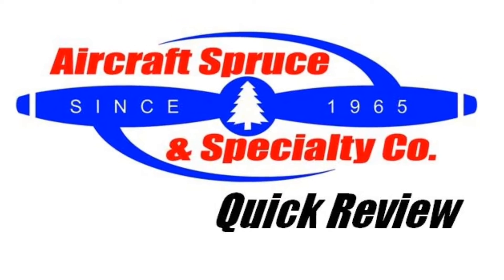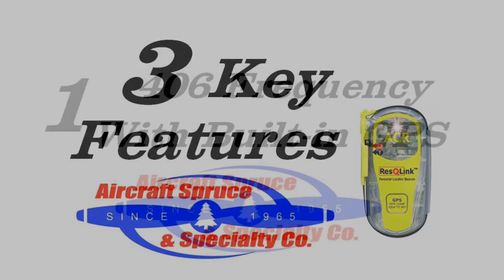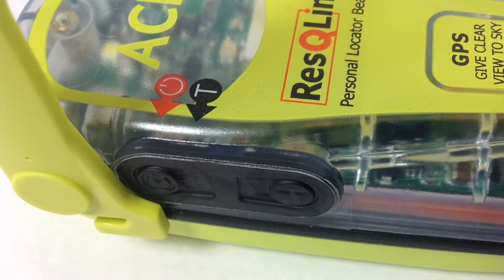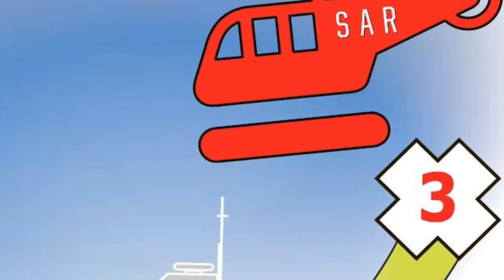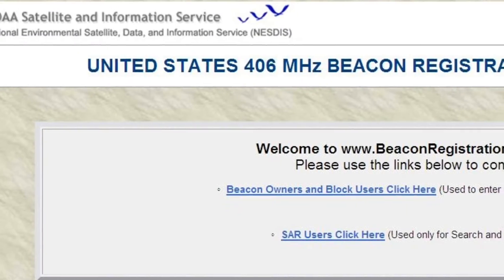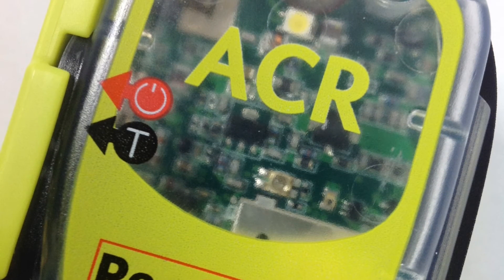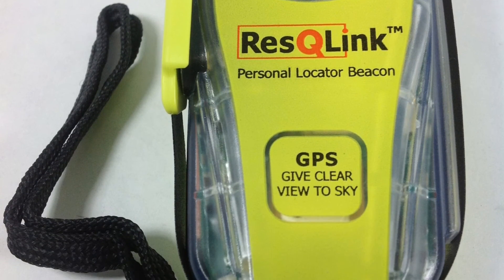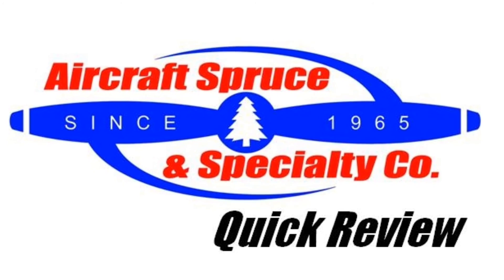ACR ResQLink - Key Features Quick Review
Aircraft Spruce quick review video of the ACR ResQLink PLB showing key features, how the product works, and what comes in the box. call us at 877-4-SPRUCE or or email us at